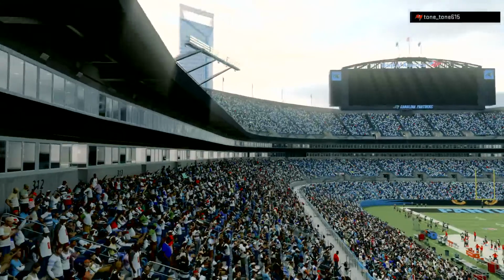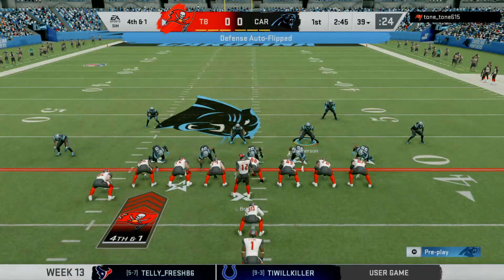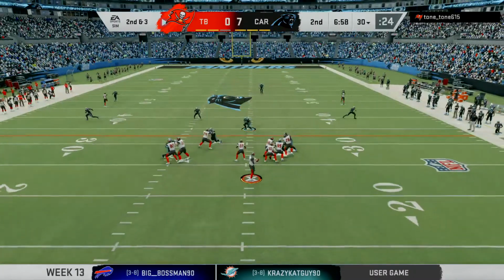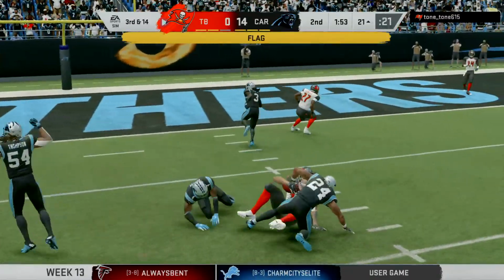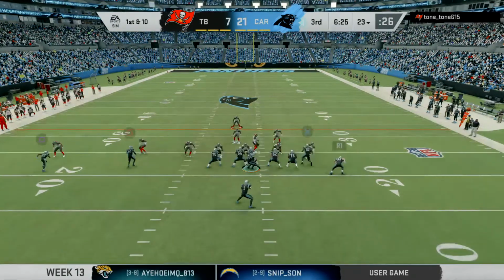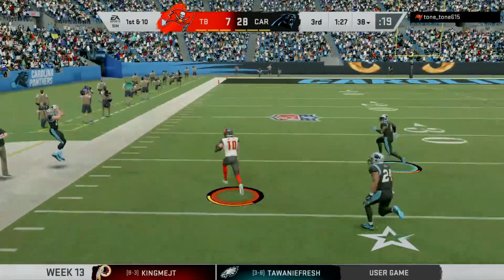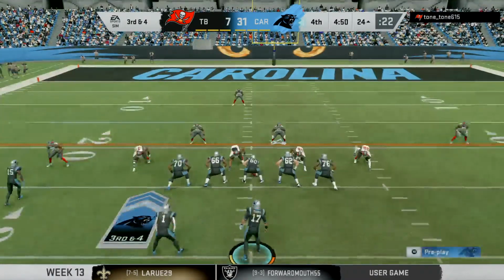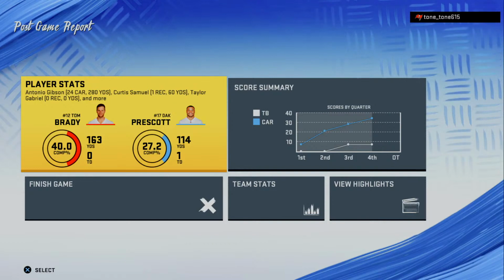Ishpoo19's Live PS4 Broadcast